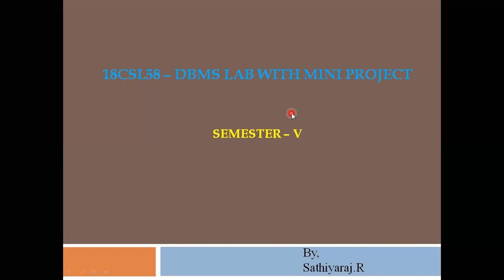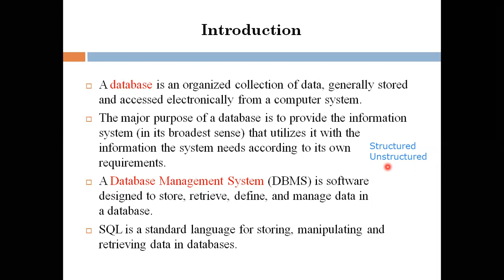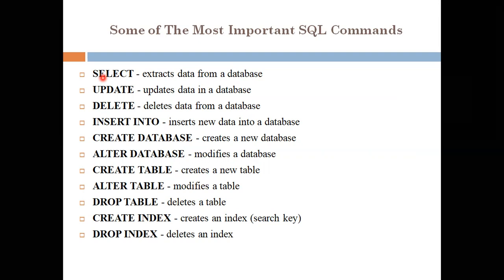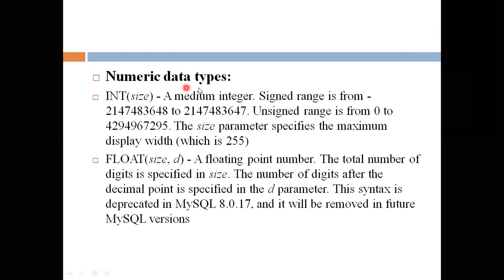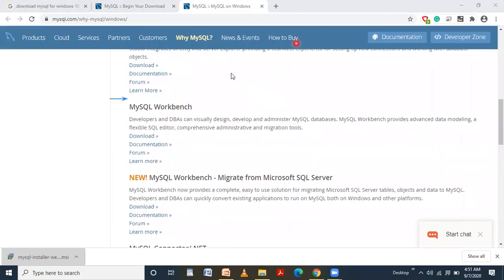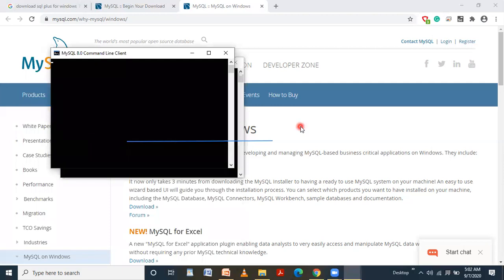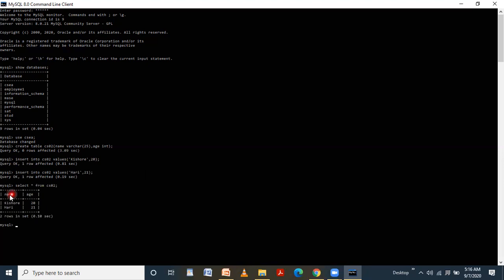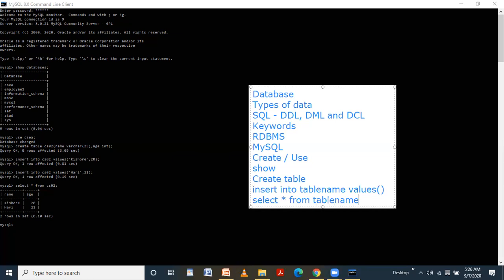DBMS Lab Session 1